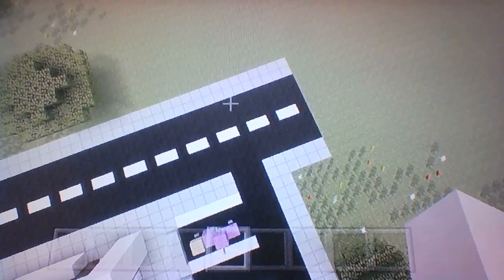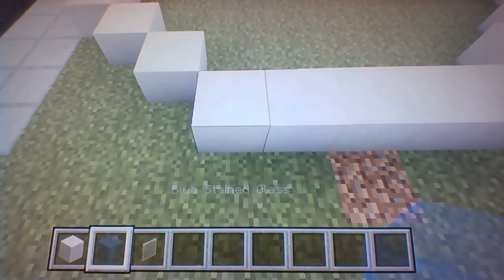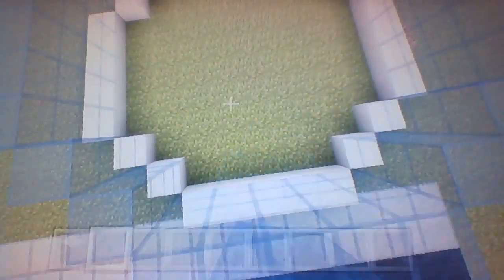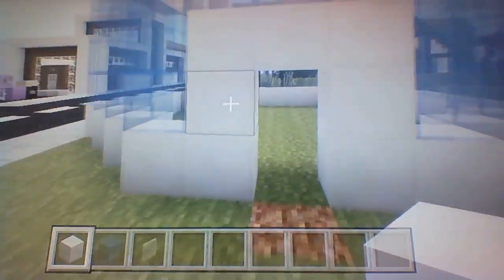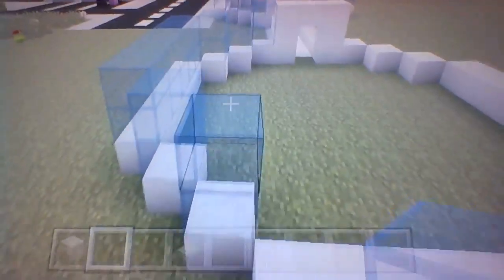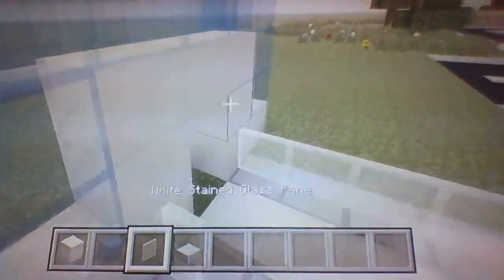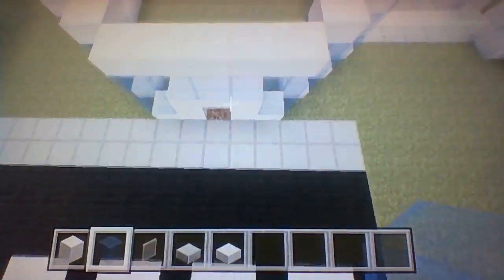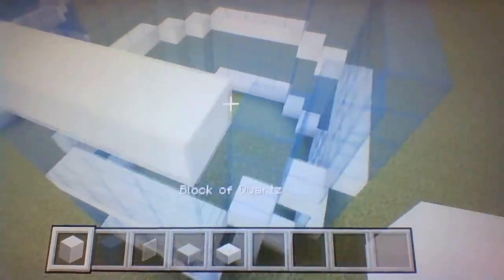Minecraft - How To Make A Tower - [Modern Skyscraper] - Part 1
Part 1 of the tower tutorial